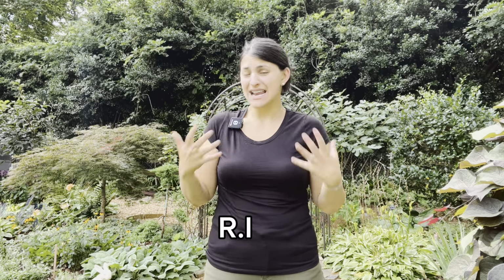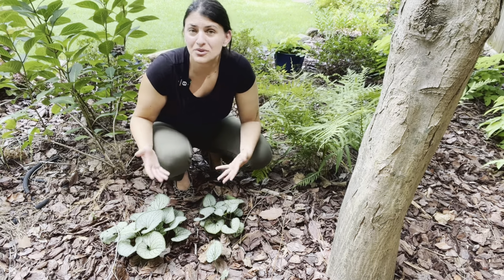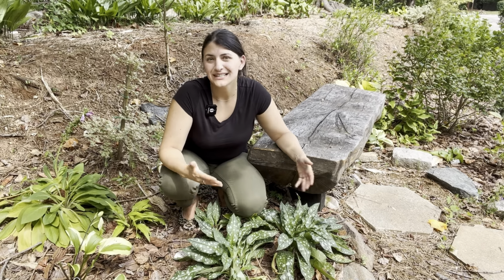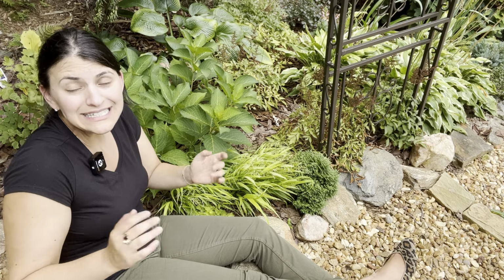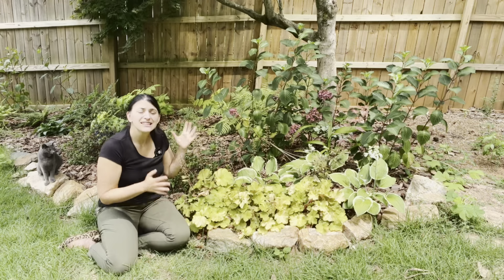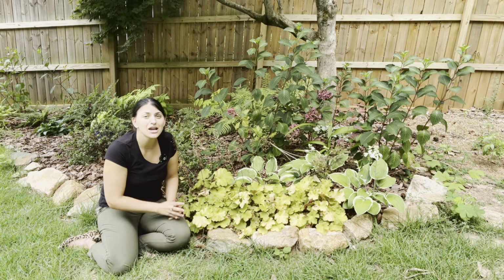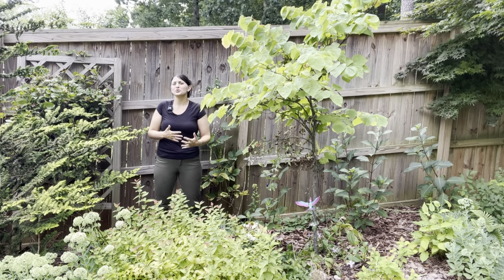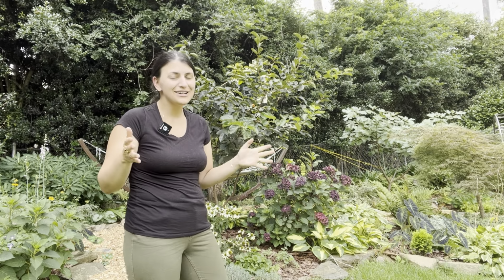5 Perennials I won't plant anymore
I REALLY REALLY REALLY didn't want to make this video. I hate trash talking plants -- because what might not work well in my garden; could work and be amazing in yours! If you garden in clay soil, and garden in the south east -- buyer beware -- these are the perennials I will not be planting in my garden again.

Special thank you to Erin​⁠ @TheImpatientGardener  for letting me include a beautiful photo of her amazing inspirational garden! I swear if I lived farther north, our gardens would be filled with similar plants.

Watch what you care about:
00:00 - 4:12 Intro
4:14 - 5:51 Plant 1
5:52 - 9:34 Plant 2 and an alternate
9:35 -  12:44 Plant 3 and an alternate
12:45 -  15:43 Plant 4 and an alternate
15:45 -  19:38 Plant 5 and an alternate
19:39 - 21:26 closing

I’m on a mission to help make gardening easier and more accessible through sharing easy to understand garden content on social media and YouTube. I’ve been gardening for over a decade and am here to share what I’ve learned from all the plants I’ve previously killed — so maybe you can skip that phase. I live and garden in Atlanta, Georgia — so most of the content I share will be most relevant to gardeners in the southeast. I know gardeners are making the world a better place, so let’s get growing together.